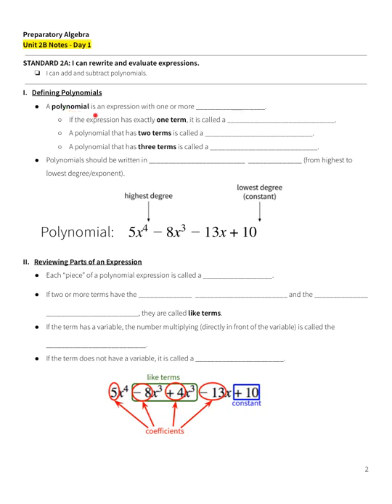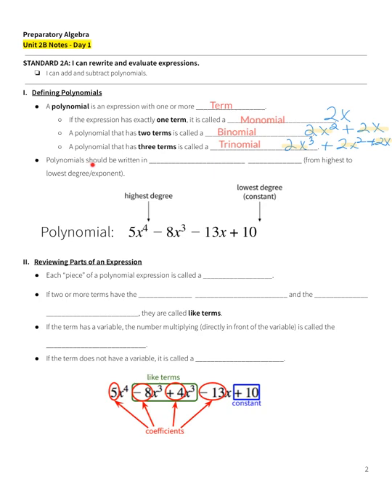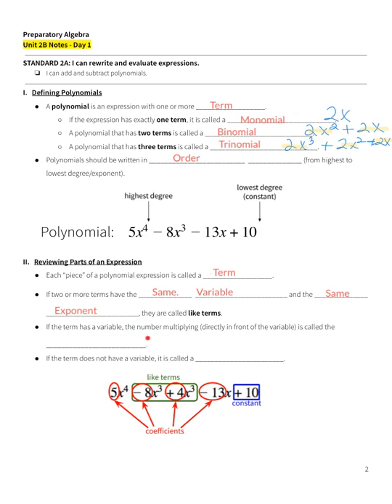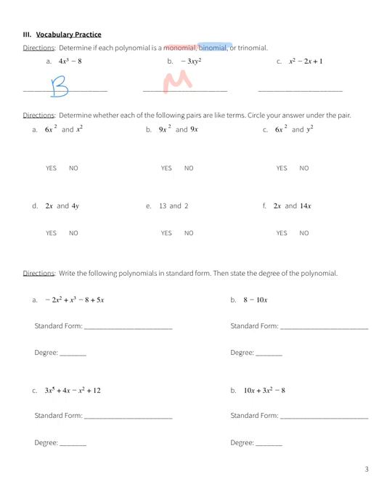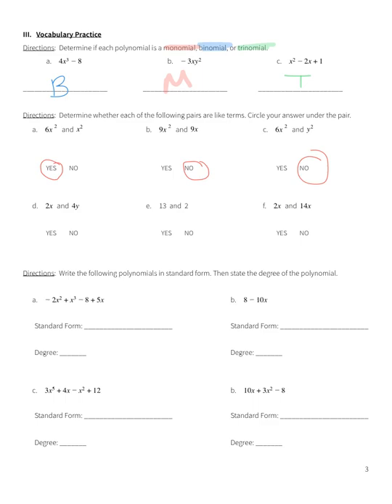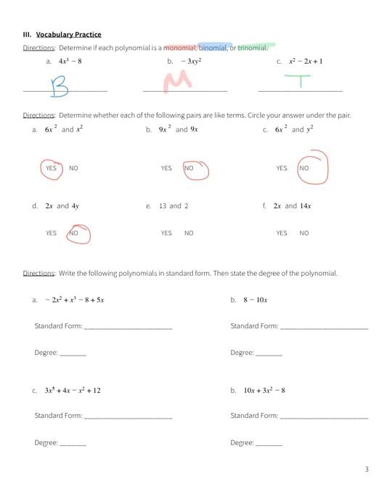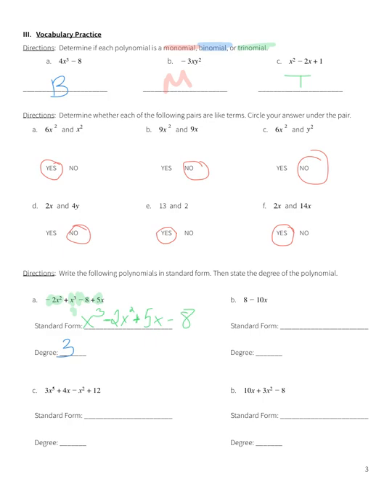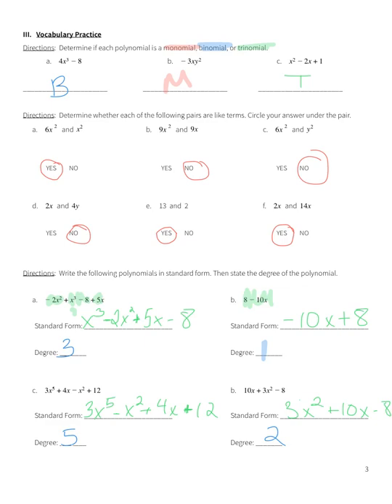Unit 2B Day 1